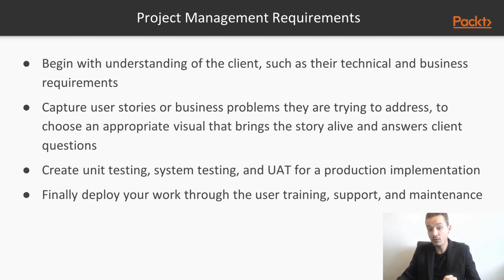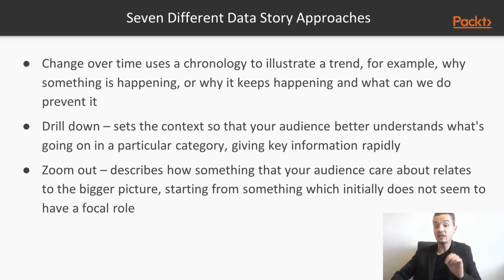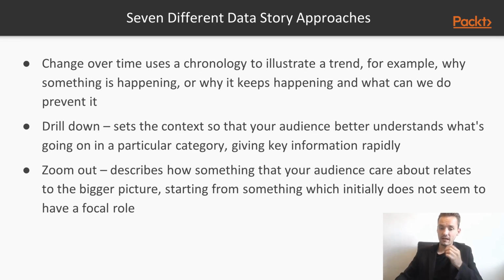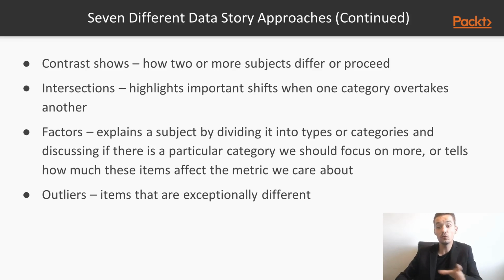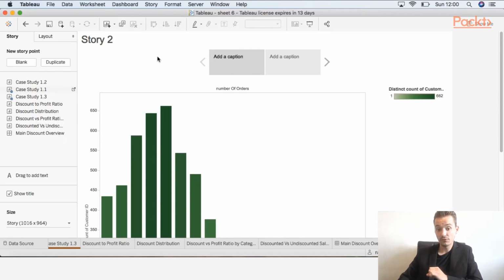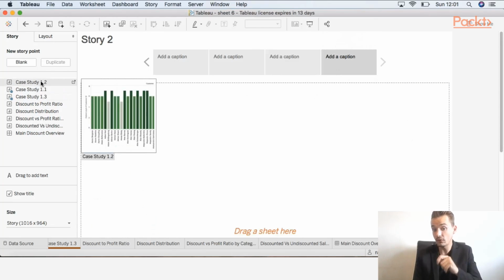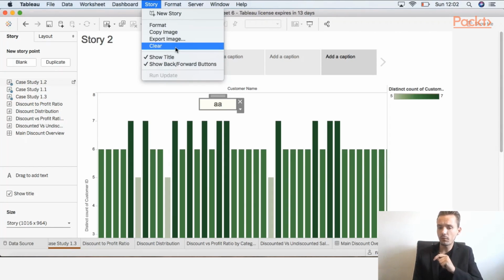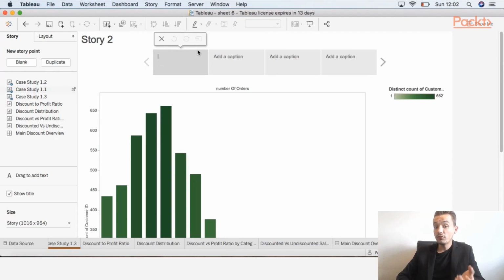Tableau Data Stories for Everyone : Key Concepts to Create a Story | packtpub.com